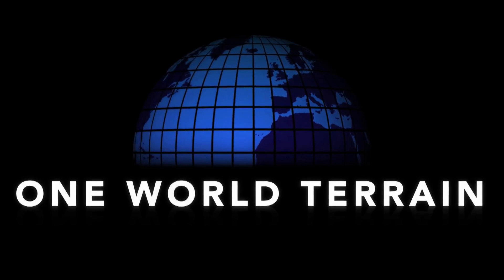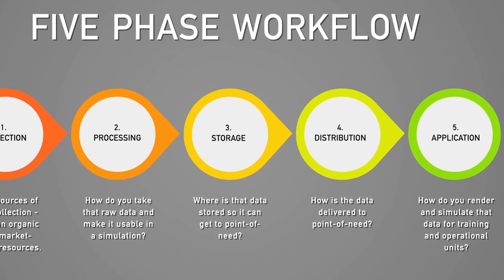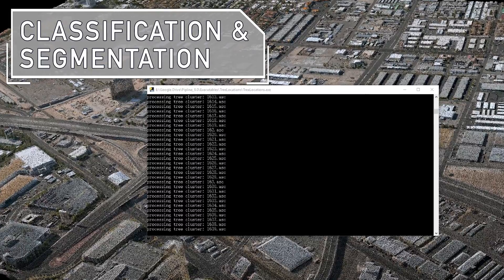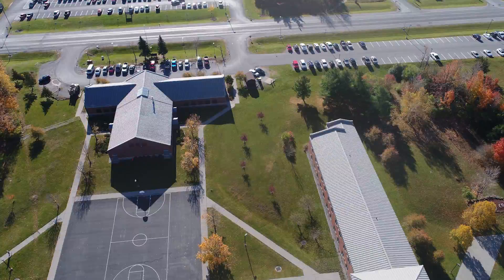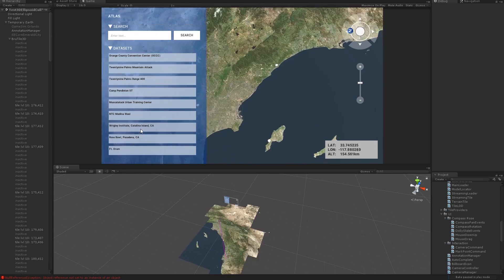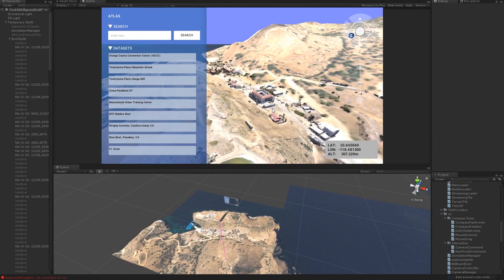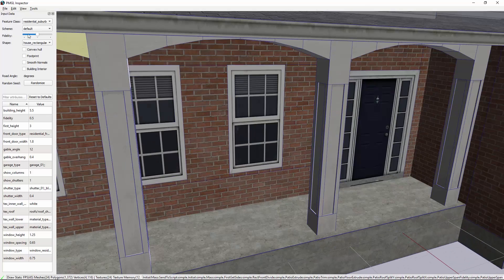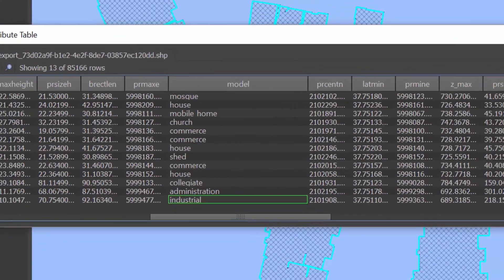How to Create Mission-Ready 3D Worlds (DoD)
You can do a lot with a high-detail 3D model -- visualize, plan, analyze line of sight -- and even more when the model is attributed and optimized for simulation engines.

Classification, segmentation, and modelization are the processes that make 3D models simulation-ready. Find out how One World Terrain researchers are pushing these techniques forward in this video.

Written, directed, and edited by Anthony DeCapite.

expressed opinions, and content included do not necessarily reflect the position
or the policy of the Government, and no official endorsement should be inferred.